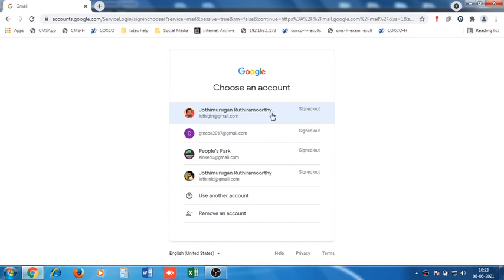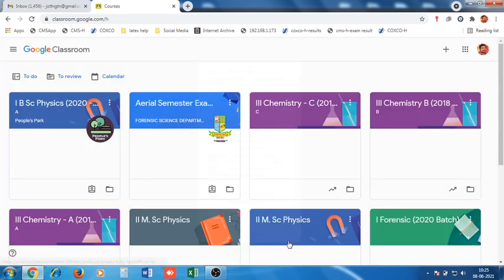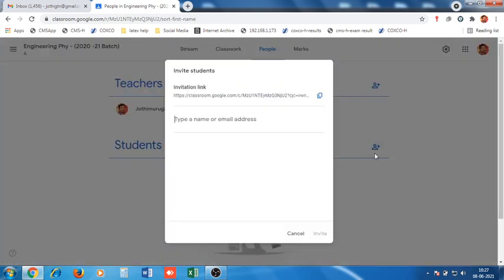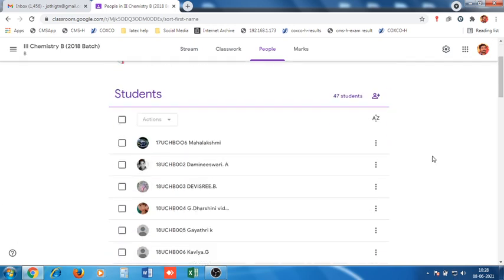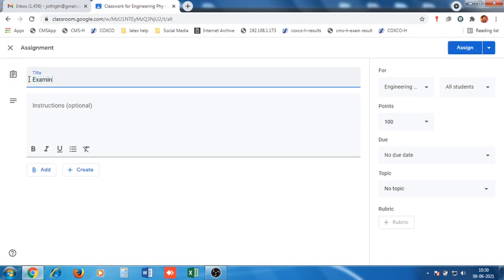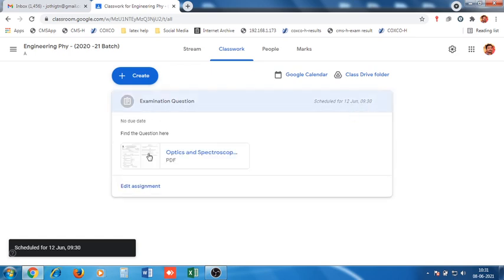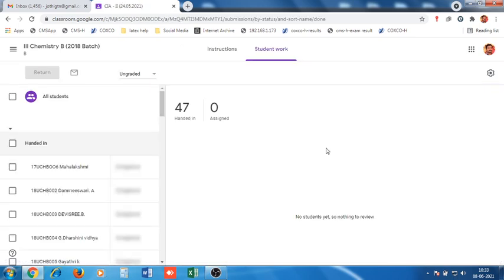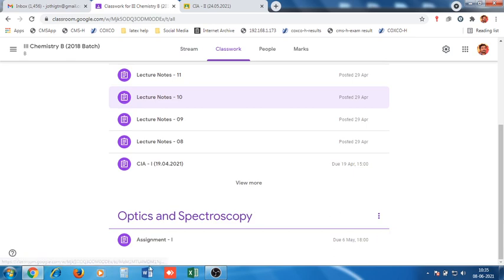How to use Google Classroom || Add Teacher - student || Conduct Exam